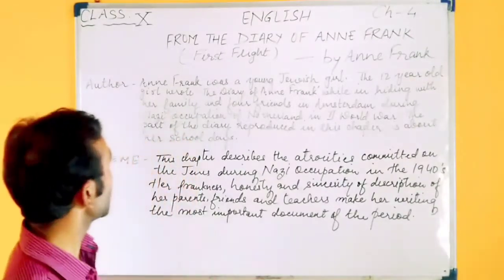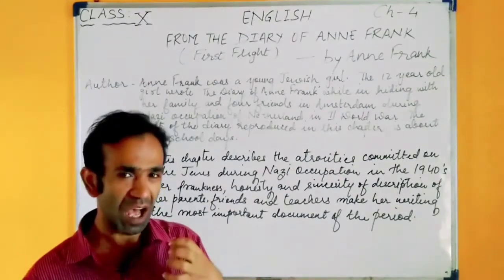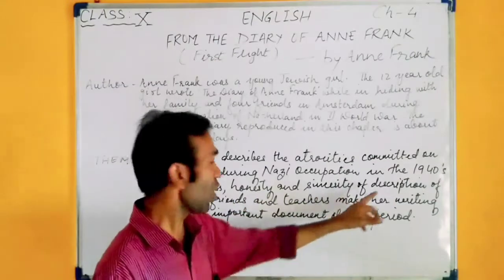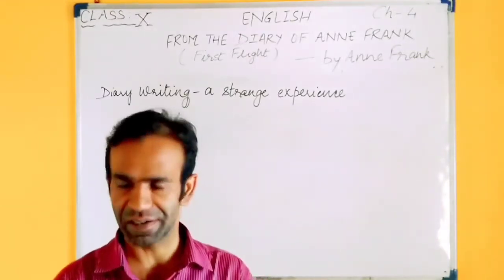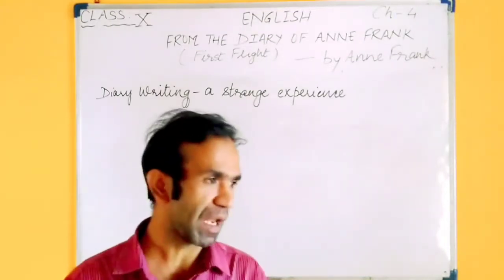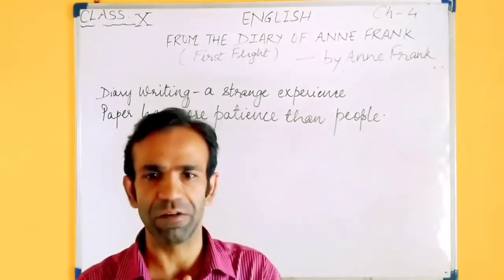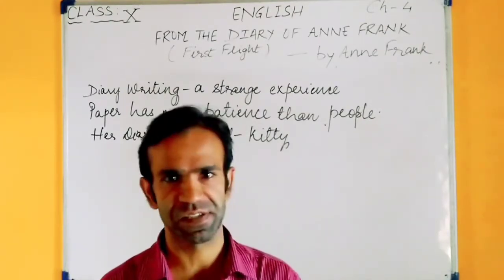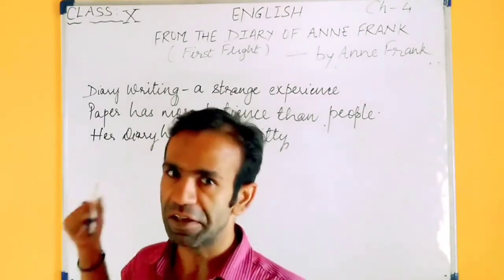C 10 English Ch 4 From the diary V 1